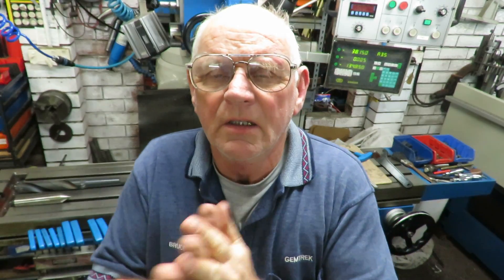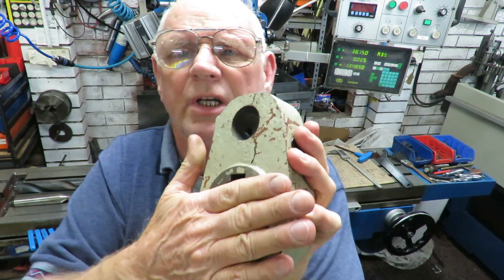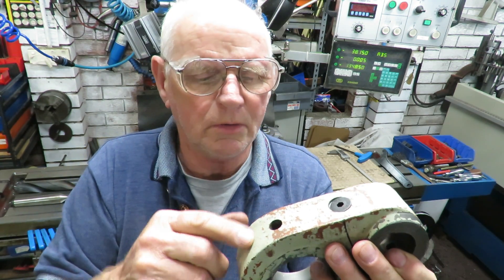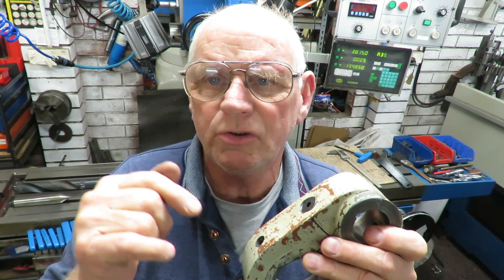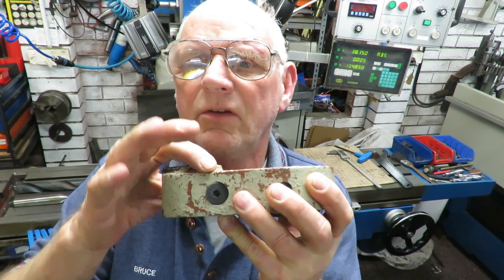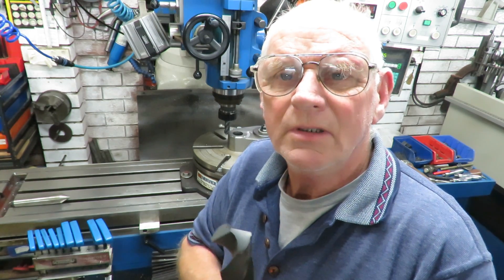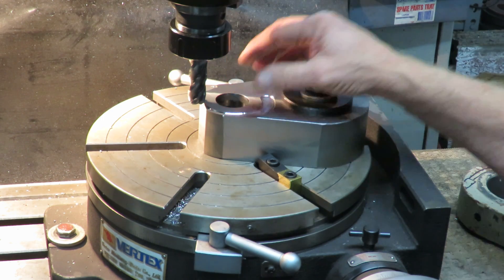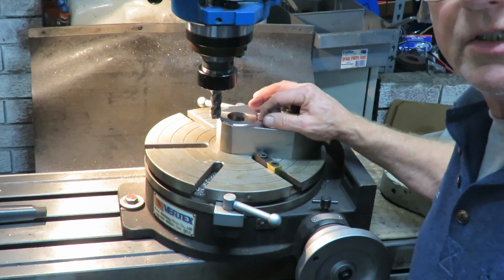463 Cranky Arm Series Part 3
Cranky Arm machining the facets. How I centred the small bore on the  rotary table using a morse tapered drill bit. Producing the bosses with a Dennis Nolan gifted to us YouTube creators at the 2016 Summer bash high removal tool. Climb milling is a great way to get the chips flowing.